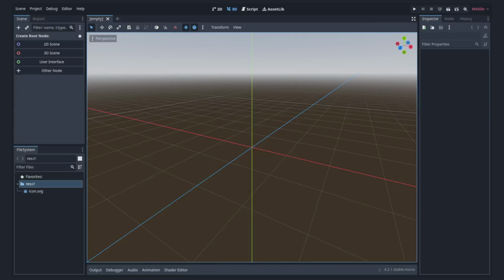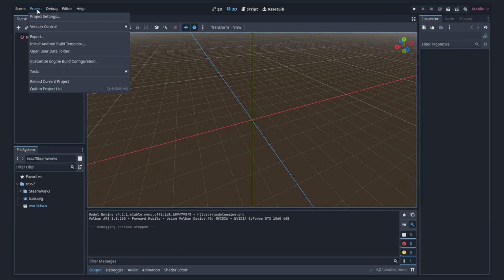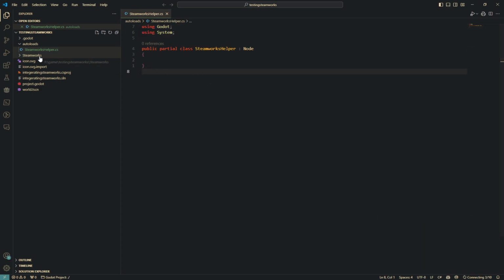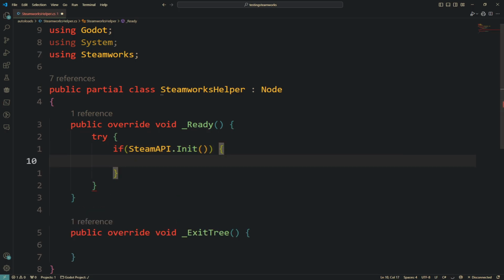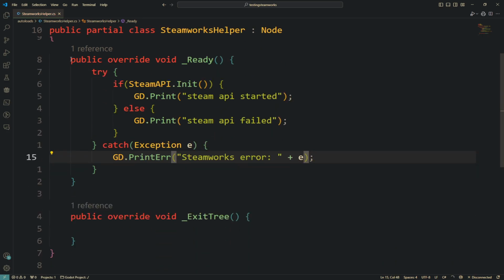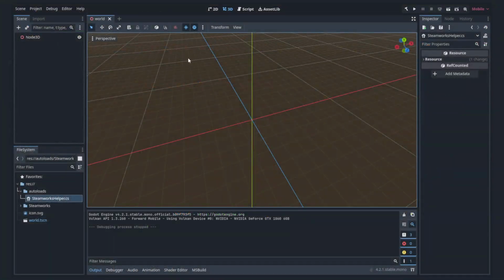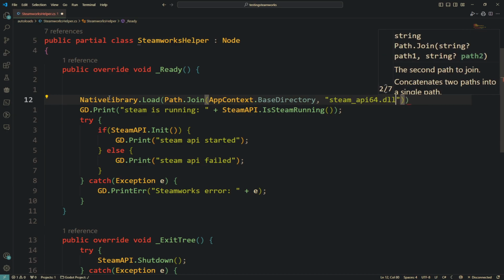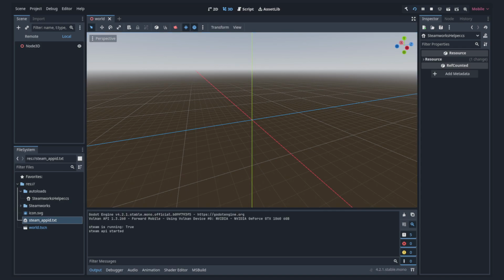How to setup Steam with Godot C#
How to setup steam / steamworks with godot in csharp c#
Using steamworks.net